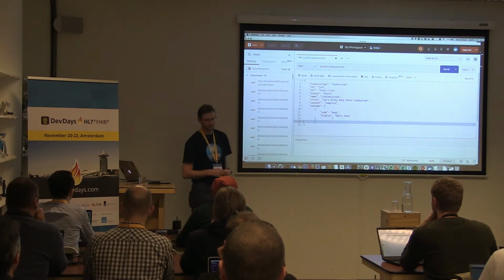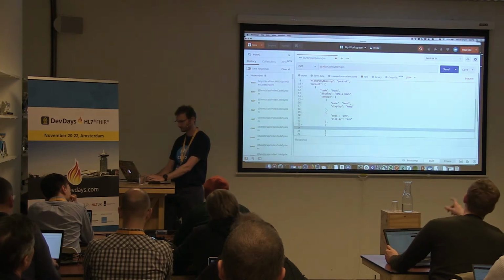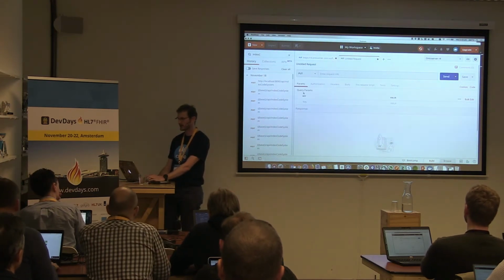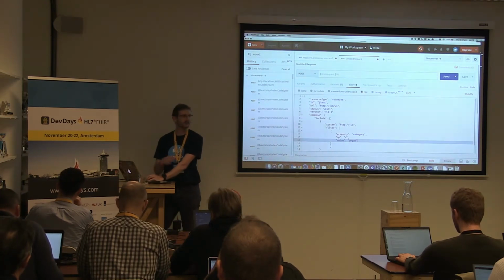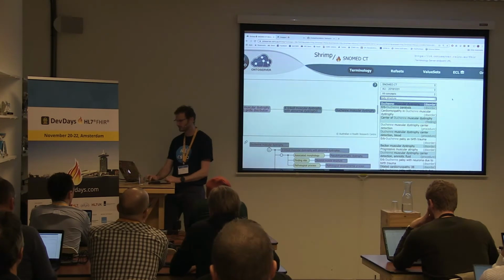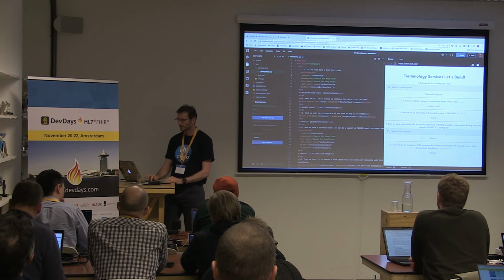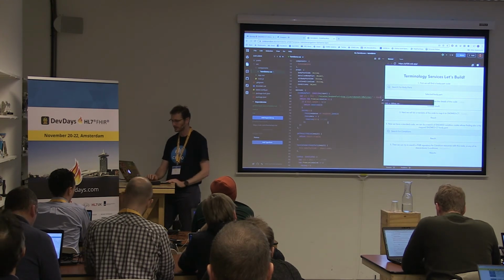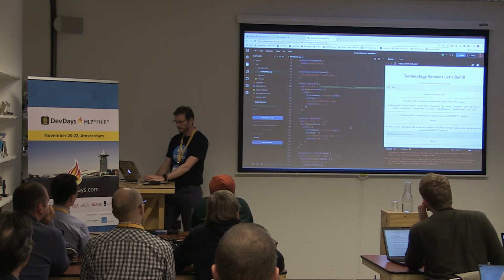Jim Steel - Let's Build: Terminology Services | DevDays 2019 Amsterdam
In this session you are guided in using the terminology service APIs to build sample tools for clinical data entry and data validation scenarios. We also work through the process of defining your own terminology resources and mapping them to standard terminologies such as SNOMED CT and LOINC. The exercises use HTML and Javascript, and CSIRO’s Ontoserver terminology server, but if you would like to join in with other languages and/or tools, you’re very welcome.